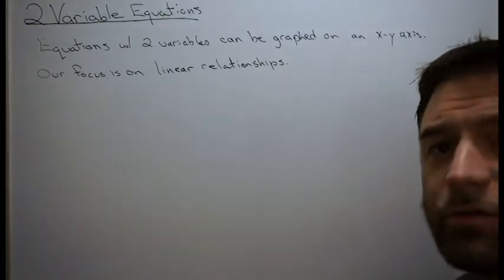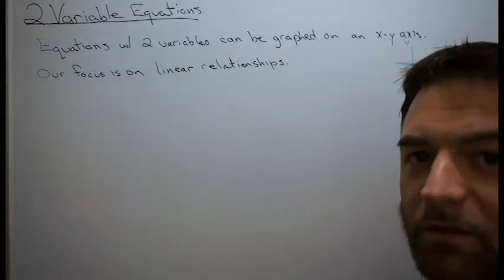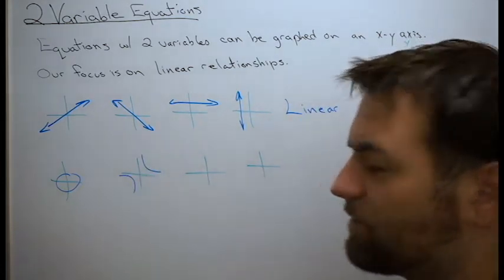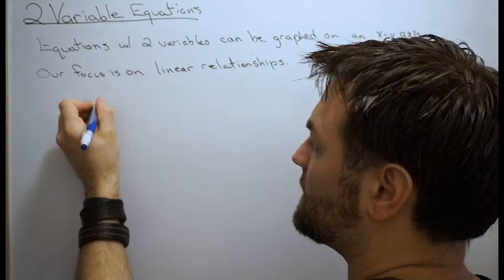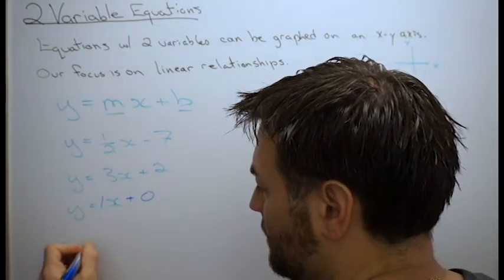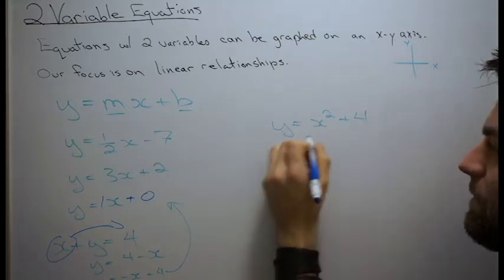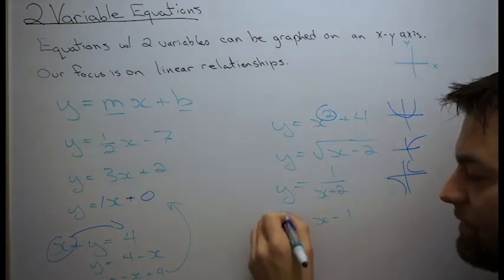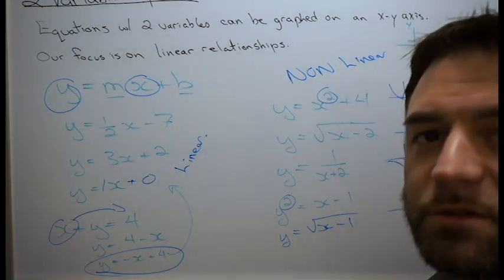MFM1P - 14 - Two Variable Equations